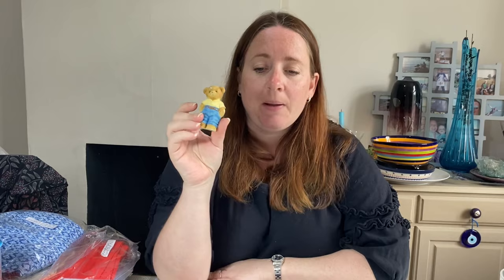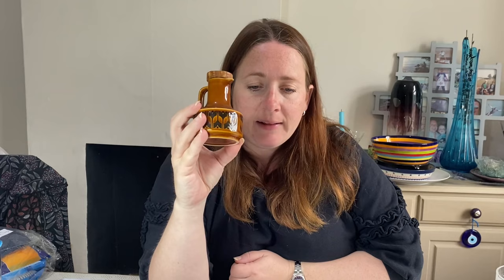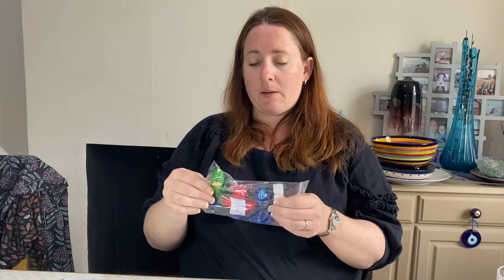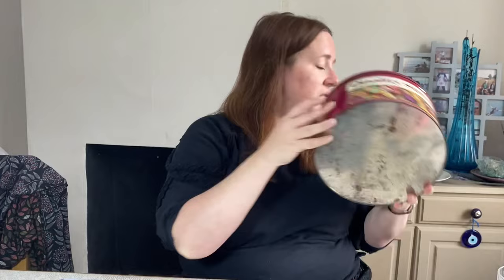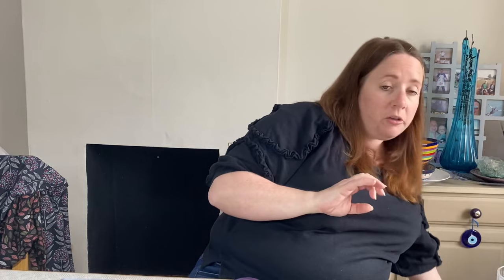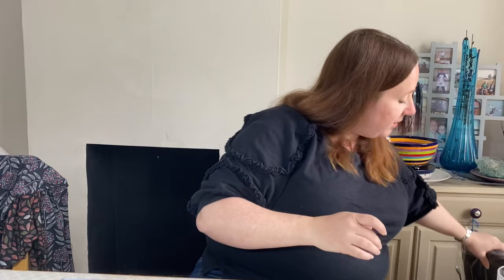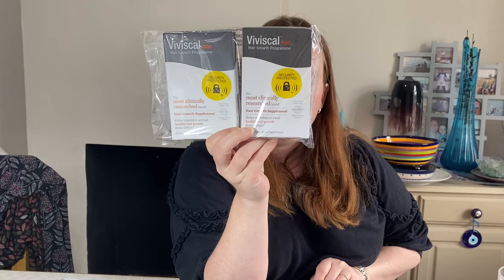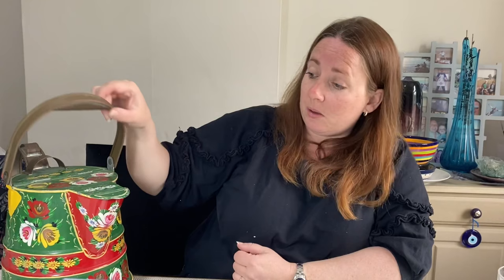eBay Reseller Sales | 4 Days of eBay Sales | UK Reselling | Making Money Online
In this video we share more of what sold online for profit in 4 days on eBay. See how much we sold each item for and how much profit we made!

THE BEST ECO MAILERS! (AFF Links):